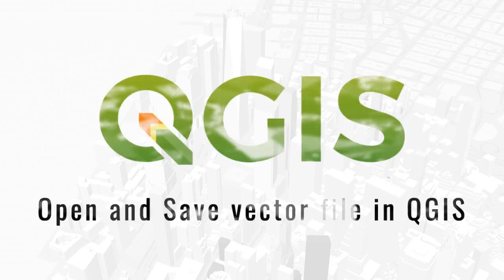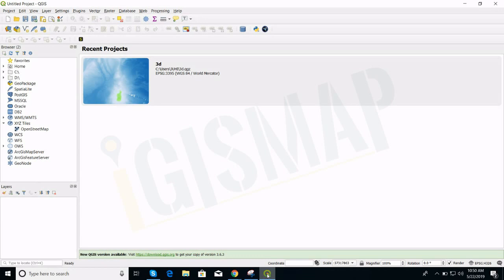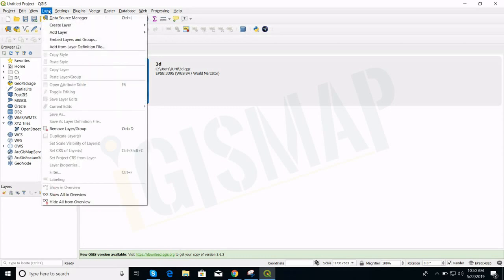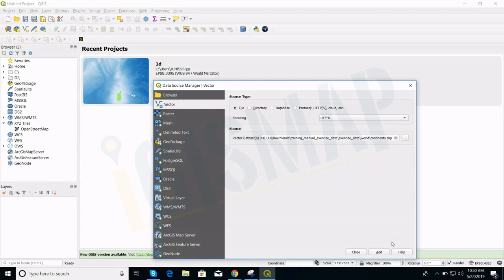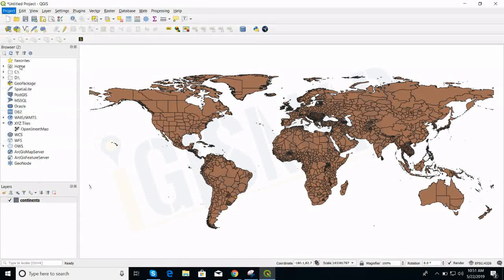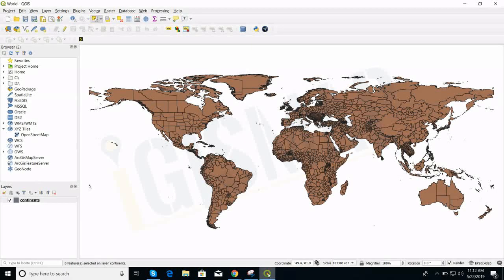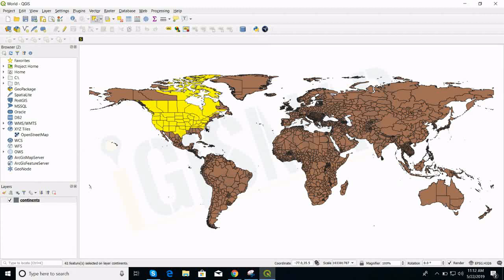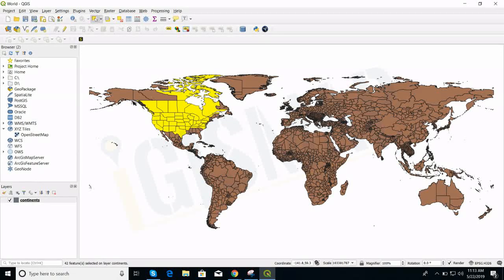QGIS Tutorial - Upload Shpefile, Vector File in QGIS 3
View or Open, Editing and Save the Vector File in QGIS.